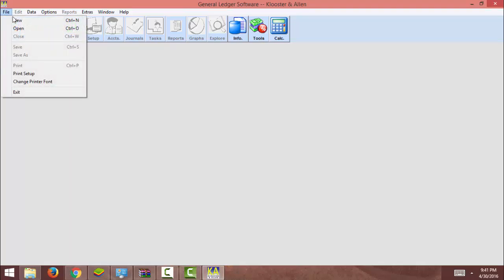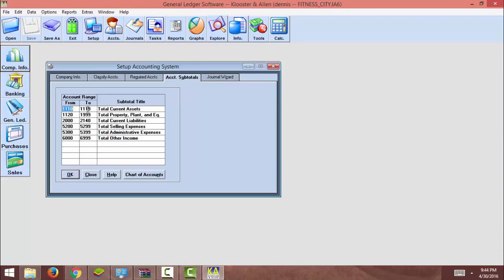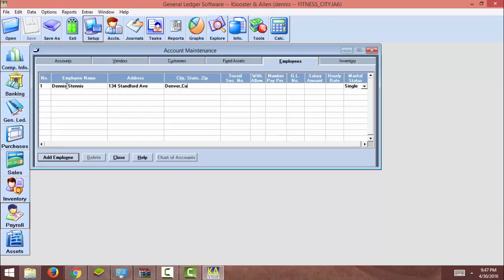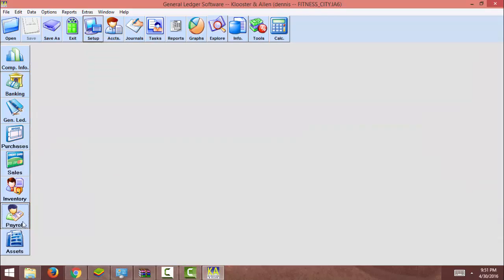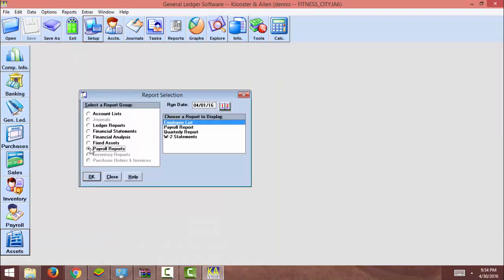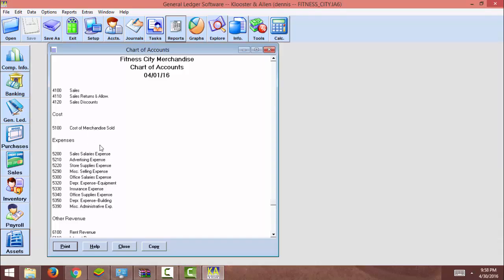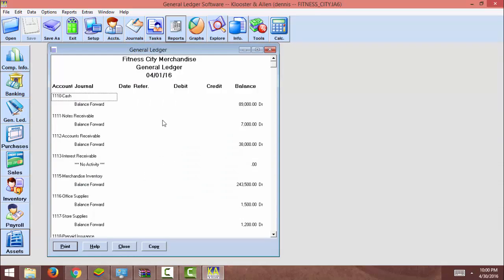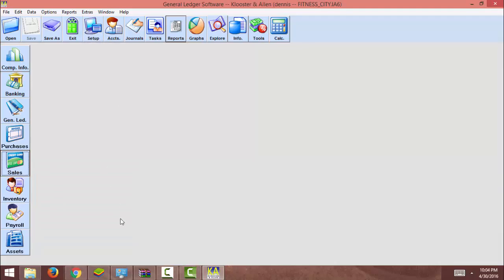General Ledger Software: Klooster & Allen, Fitness City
Review of Fitness City, Klooster & Allen